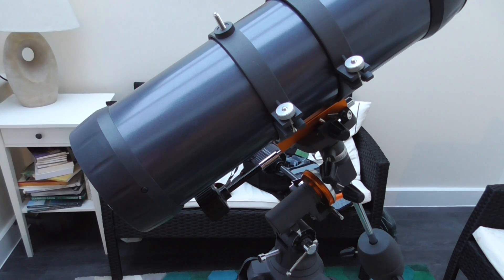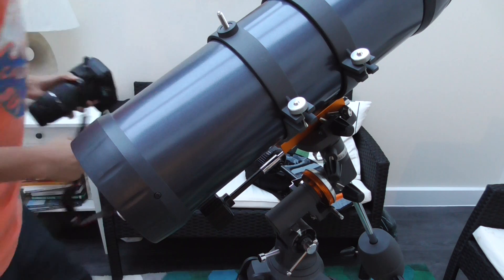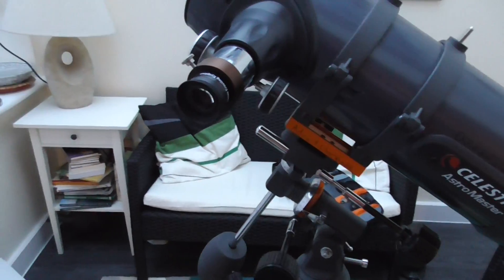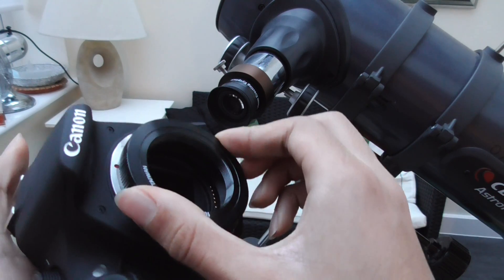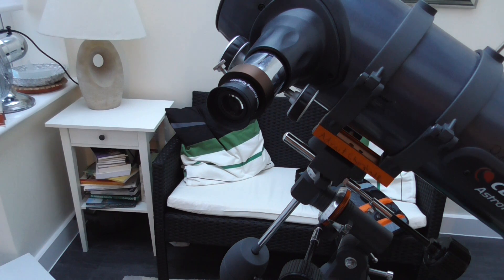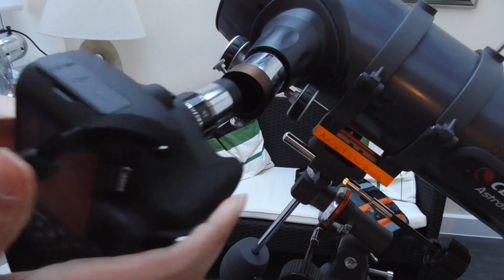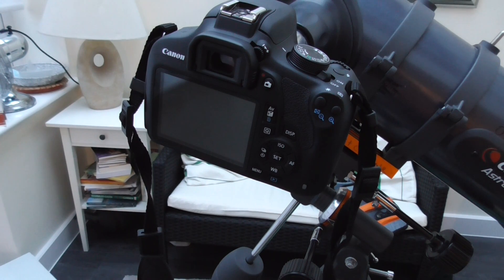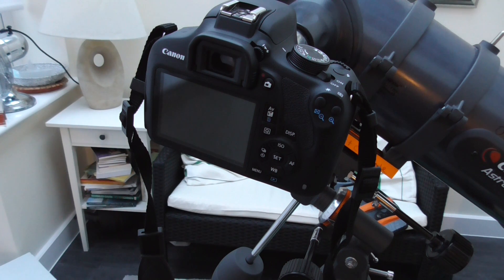Celestron T ring Connection with EOS Camera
Canon EOS Camera T ring connection
2x magnifying Barlow lens